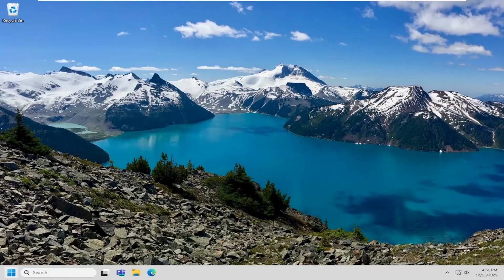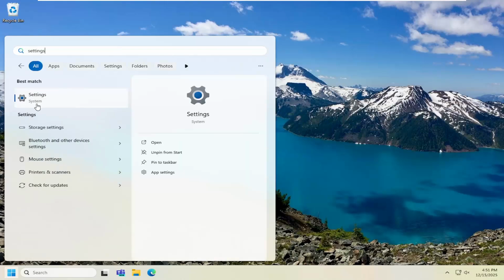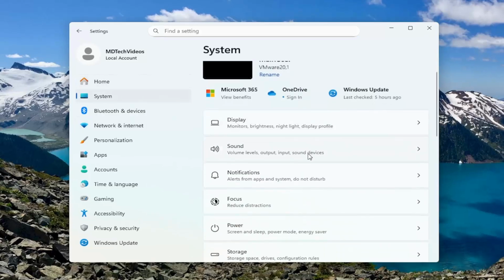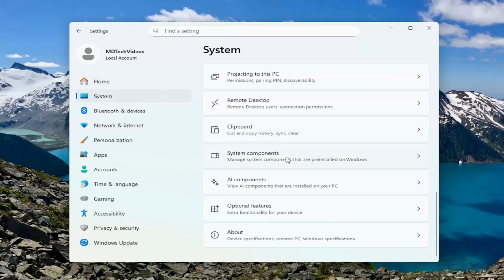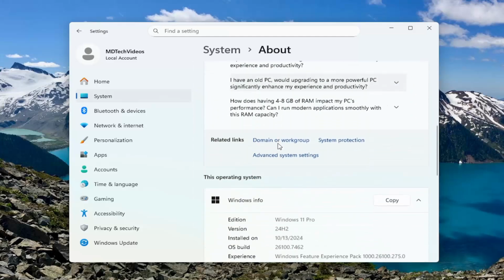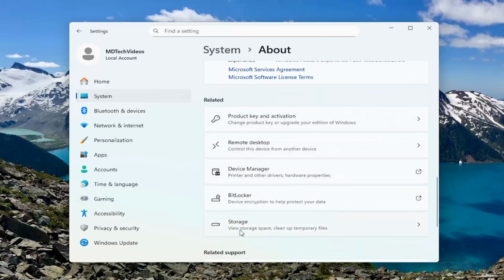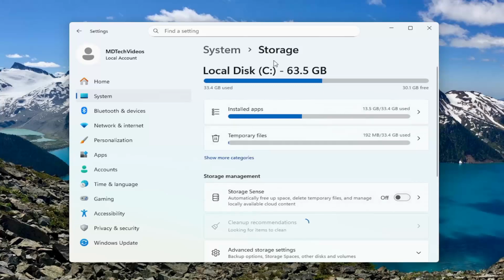How To See Size of Your Acer Laptop Hard Drive [Guide]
This video tutorial explains how to see the size of your Acer laptop's hard drive, helping users understand their storage capacity and manage available disk space effectively. It highlights the importance of knowing your hard drive size for organizing files, avoiding storage shortages, and ensuring smooth system performance. The guide is useful for Acer laptop users who want to check how much space is available, troubleshoot storage issues, or plan for future upgrades. It also provides insight into how hard drive size affects the ability to store software, documents, media, and other data.

Issues addressed in this tutorial:
check hard drive size acer laptop
see hard drive capacity acer
acer laptop storage size
how to find hard drive size windows acer
acer laptop disk space
view hard drive details acer laptop
acer laptop storage information
check computer disk space acer
acer laptop drive size
windows hard drive info acer

The tutorial also discusses common reasons users might want to check their hard drive size, such as managing space for large files or ensuring enough storage is available for software updates. It focuses on understanding disk space without going into step-by-step instructions. By covering how to check the hard drive size on Acer laptops, the video helps users manage their storage more effectively. This guide is especially helpful for Acer laptop owners looking to optimize their storage and prevent slowdowns related to full disks.